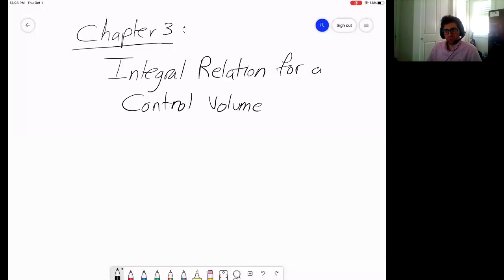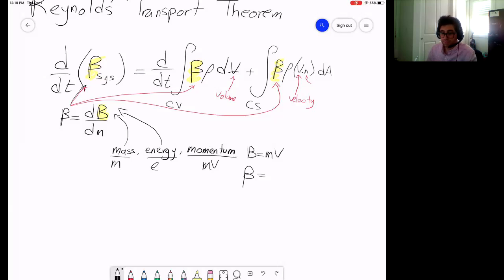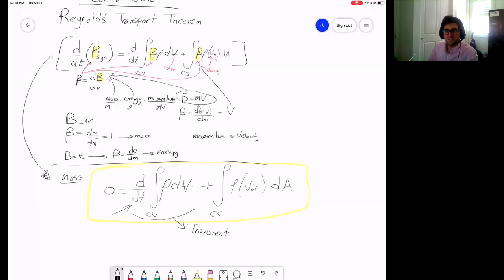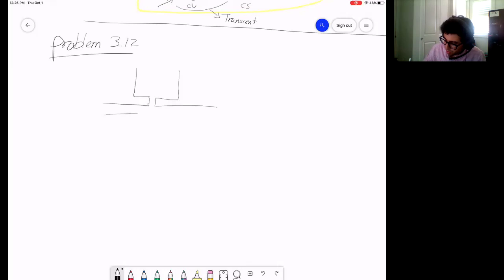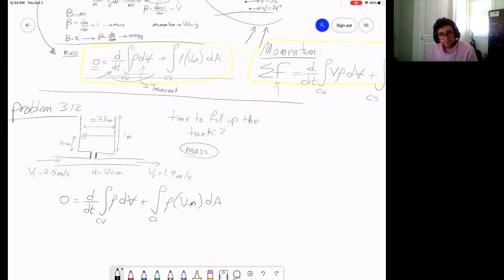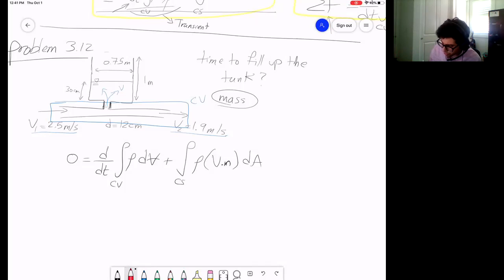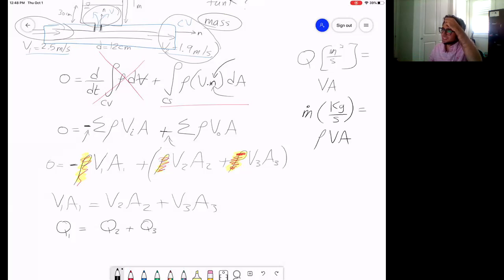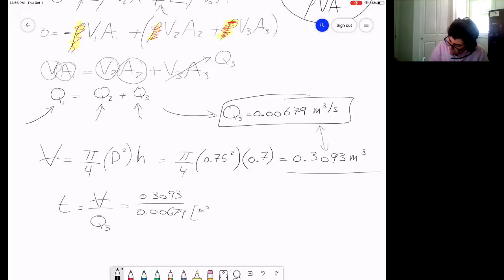ME 3111_Fluid Mechanics: Chapter 3 (2/x)